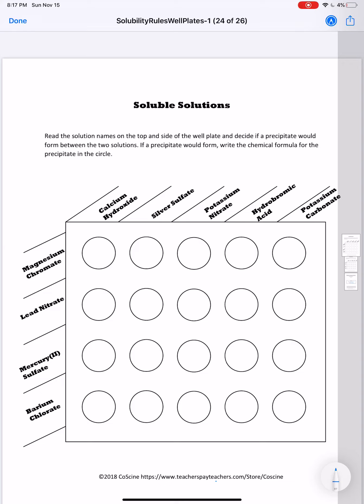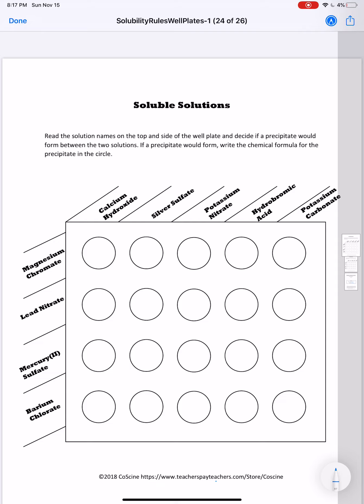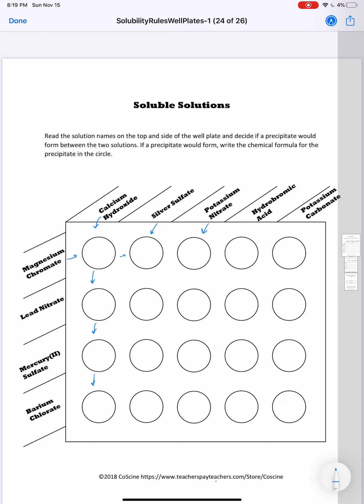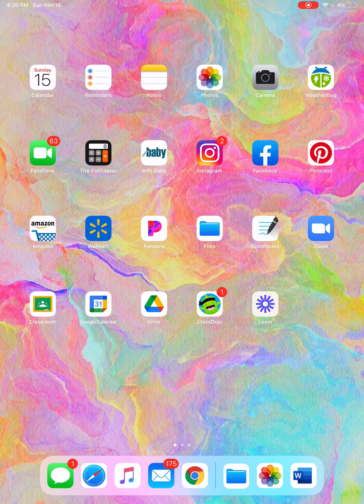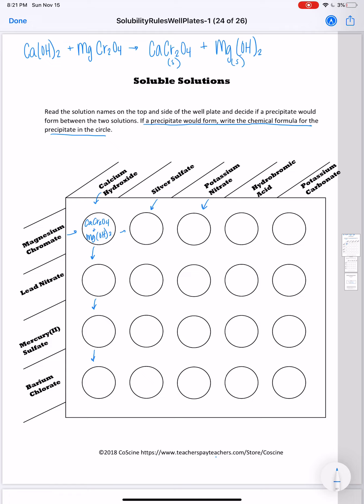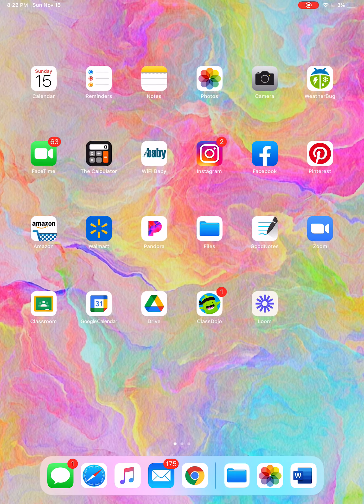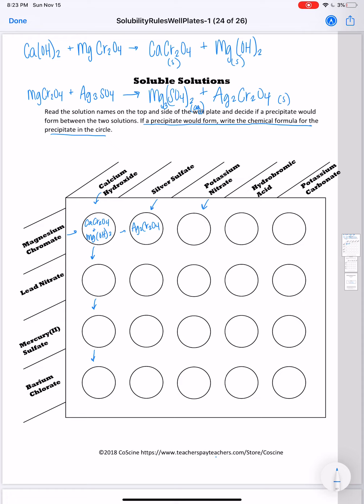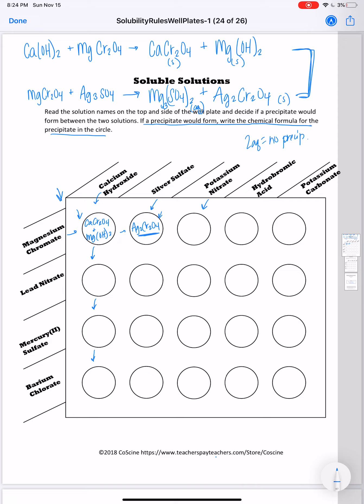November 15, 2020